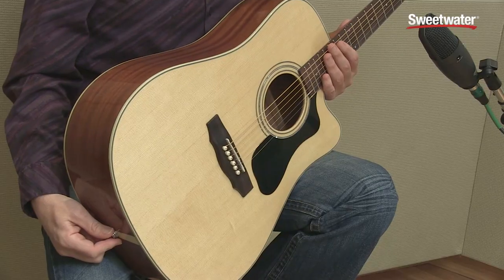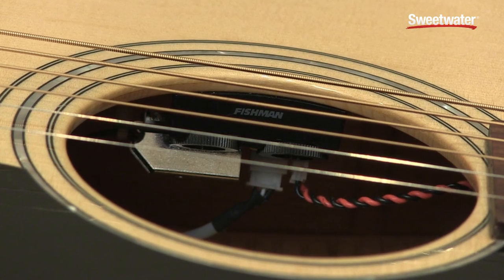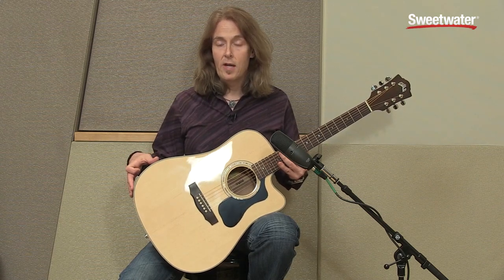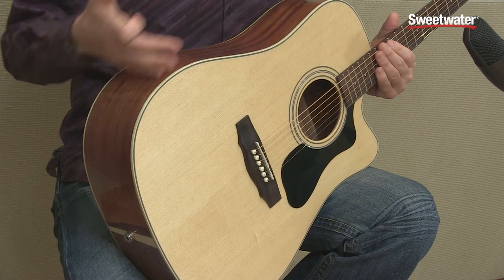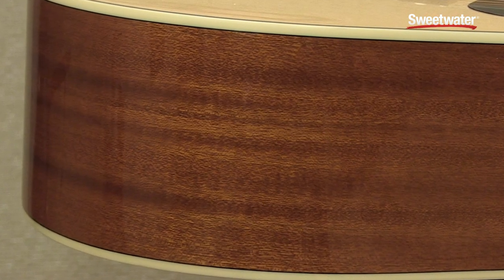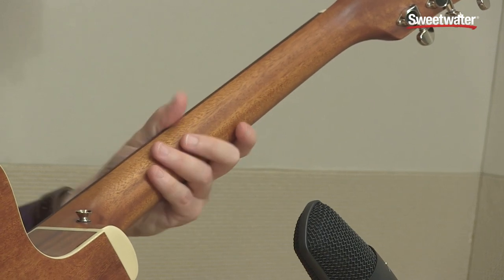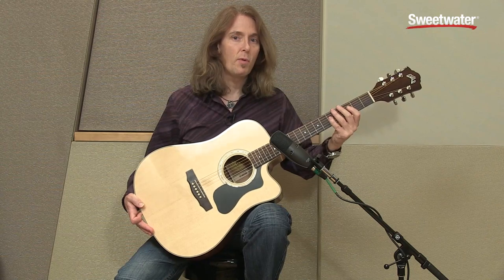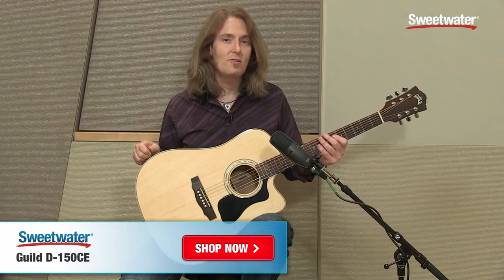Guild D-150CE Acoustic-electric Guitar Review by Sweetwater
Here's a huge value for any guitarist: the Guild D-150CE. Its all-solid-wood design is a recipe for great tone, and its Fishman Sonitone pickup makes sure it sounds great plugged in too. This guitar has what I consider the classic dreadnought sound, and thanks to its solid-wood construction it will only sound better as it ages. It plays smoothly, sounds great, and comes in at a great price.